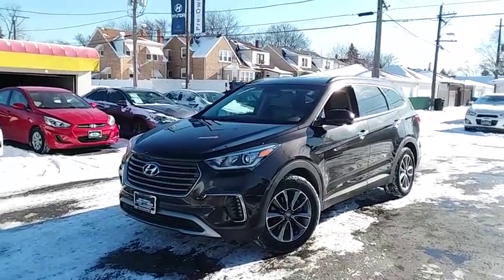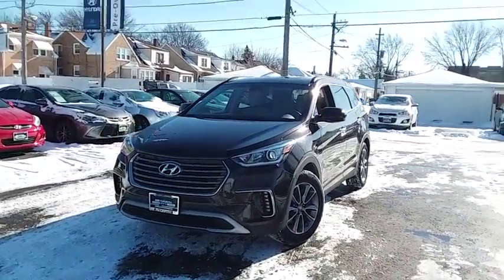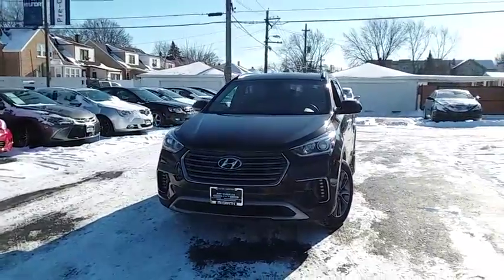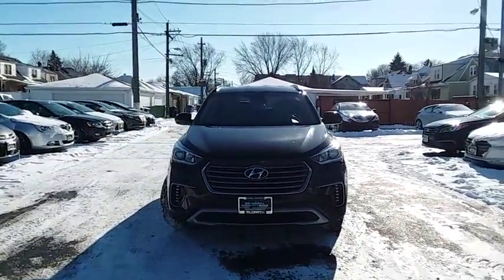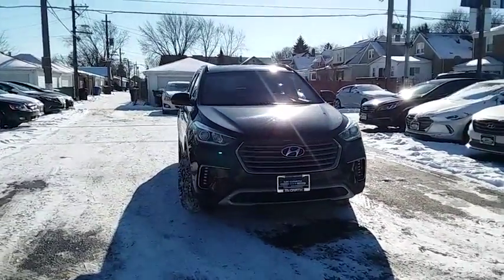2017 Hyundai Santa Fe Chicago, Elmwood Park, Oak Park, River Grove, Harwood Heights, IL YPJ5610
U 2017 Hyundai Santa Fe
McGrath City Hyundai: Servicing Chicago, Illinois near Elmwood Park, Oak Park, River Grove, and Harwood Heights, IL.
2017 Hyundai Santa Fe  - Stock#: YPJ5610 - VIN#: KM8SMDHF3HU170401

McGrath City Hyundai
6750 W Grand Ave

Priced below KBB Fair Purchase Price! **BLUETOOTH HANDS-FREE CALLING!**, **REAR VIEW BACK-UP CAMERA!**, **MP3 / IPOD Compatible!**, AWD, Beige w/Cloth Seating Surfaces w/Yes Essentials.brbrKick back in our newly renovated service lounge and enjoy complimentary Wifi, gourmet coffee and snacks and even HD TV. Our complimentary shuttle service runs every half hour and allows you to schedule pickups within 20 miles from our store. Better yet, if your service lasts longer than 2 hours, we'll give you a complimentary loaner car for the day! 2017 Hyundai Java Espresso Santa Febrbr*McGrath City Hyundai*, Proudly Serving Drivers from Chicago, Oak Park, Cicero, Berwyn and Des Plaines invites you to find your automotive match!brbrMcGrath City Hyundai in Chicago, IL views every customer as if they were a friend. We want to know your driving habits and standards so we can better find the Hyundai model that fits your expectations. Let us show you exactly how our personal dedication and commitment to our customers is beyond anything you've experienced before. We won't let you down!. Reviews:brbr  * Strong V6 engine provides quick acceleration; plenty of standard features for the money; interior features classy design and easy-to-use technology interfaces; warranty coverage is generous. Source: Edmunds